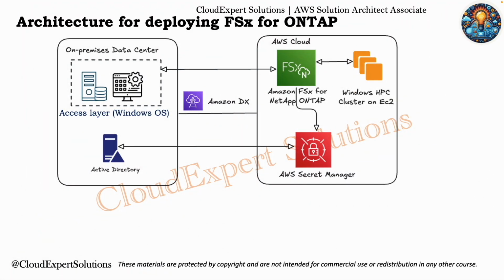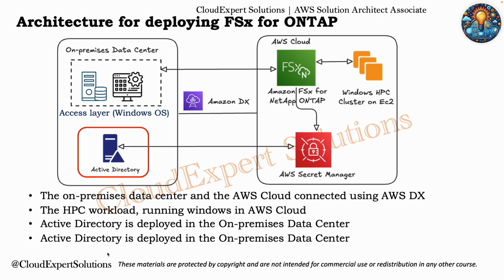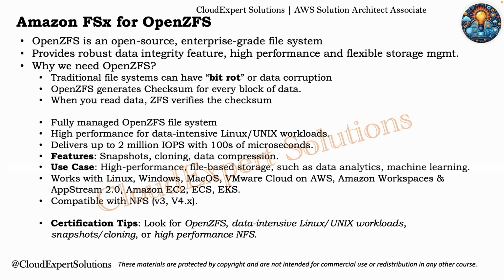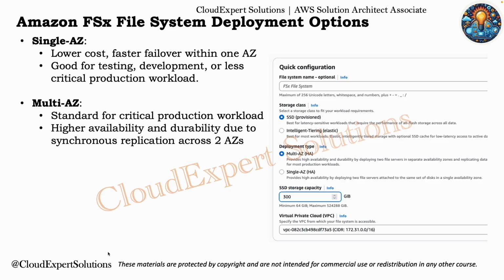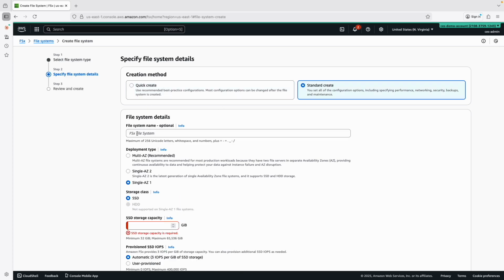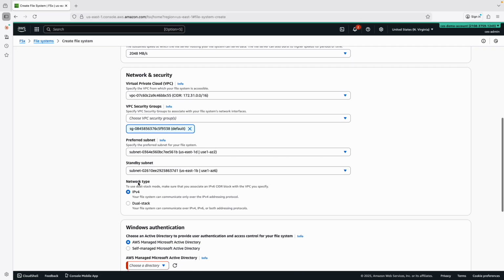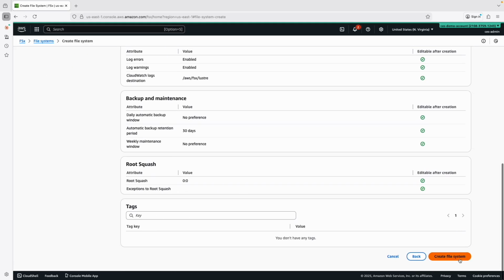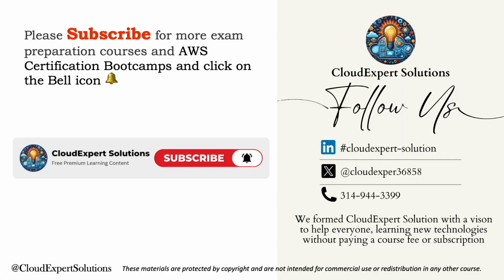SAA-C03 Module 5.3 – Amazon FSx Deep Dive (Windows, Lustre, ONTAP, OpenZFS)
Welcome to Module 5.3 of the AWS Certified Solutions Architect Associate Certification Bootcamp by CloudExperts Solution!

In this session, we take a deep dive into Amazon FSx, one of the most critical storage services for the Solutions Architect Associate Certification exam and real-world cloud architecture. This bootcamp is designed with clarity, hands-on explanations, and exam-focused insights—helping you master AWS without paying for expensive courses. Thank you for learning with CloudExperts Solution!

✅ What problems Amazon FSx solves
✅ How FSx supports multiple enterprise file systems
✅ Differences between FSx for Windows, Lustre, ONTAP, and OpenZFS
✅ FSx architecture, deployment options, and use cases
✅ How FSx integrates with EC2, S3, and high-performance workloads
✅ Exam concepts you MUST know for SAA-C03
✅ Full FSx Hands-On Demo

📚 Topics Covered
00:00 – Introduction
01:37 – What Problem does Amazon FSx Solve?
02:27 – Amazon FSx Overview
02:46 – Amazon FSx for Windows File Server
04:26 – Amazon FSx for Lustre
06:29 – What is NetApp ONTAP?
09:11 – NetApp ONTAP Deployment Architecture
10:00 – What is OpenZFS?
10:52 – Amazon FSx for OpenZFS
12:39 – Amazon FSx Deployment Options
13:38 – Amazon FSx Demo
17:13 – Summary & Key Takeaways

✅ AWS Solutions Architect Associate (SAA-C03) exam candidates
✅ Cloud Engineers and DevOps professionals
✅ Students looking to build strong AWS storage fundamentals
✅ Those working with enterprise file systems or hybrid workloads
✅ Anyone preparing for technical cloud interviews
✅ IT professionals migrating on-premises File Servers to AWS